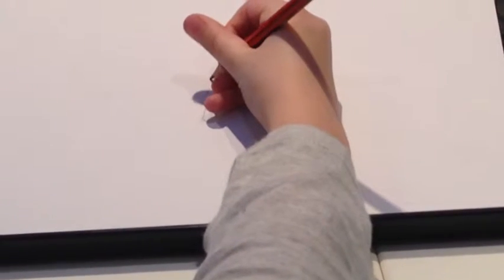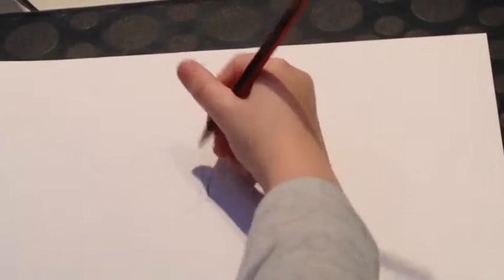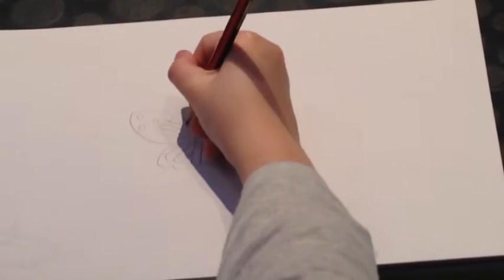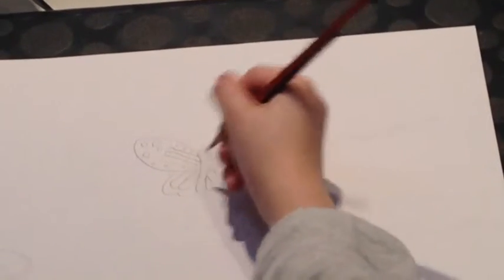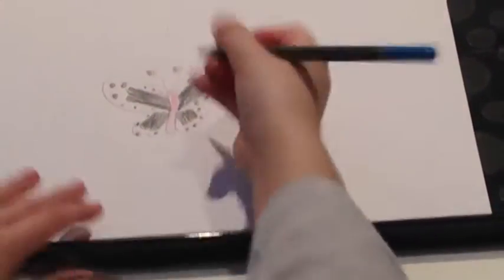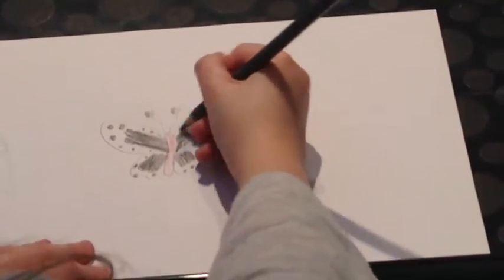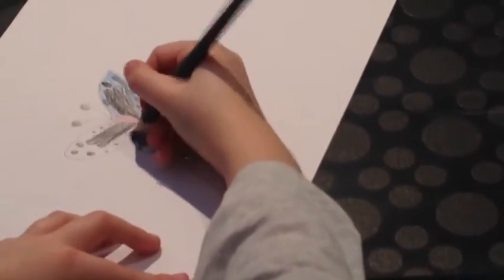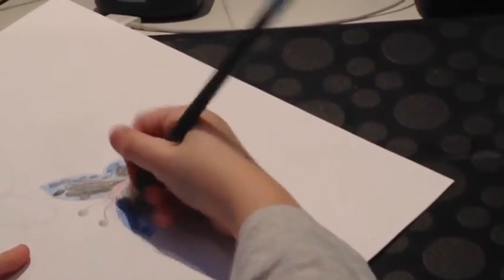How to draw a butterfly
Step by step way to drawing your very own realistic looking butterfly on paper